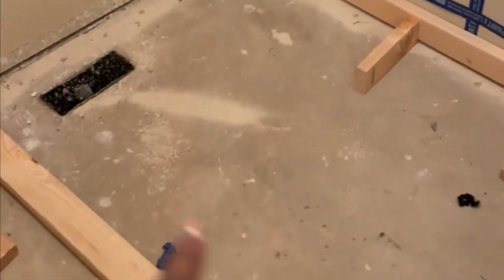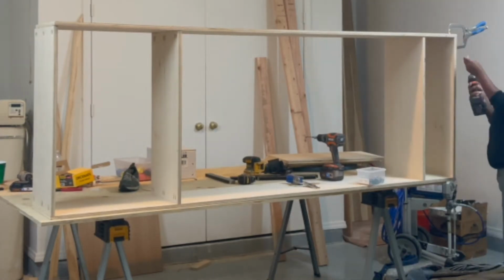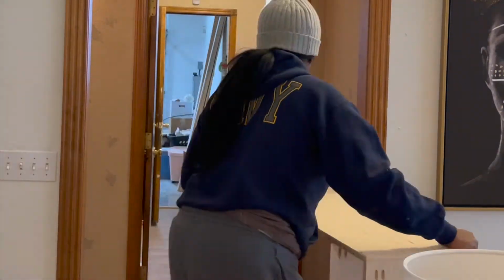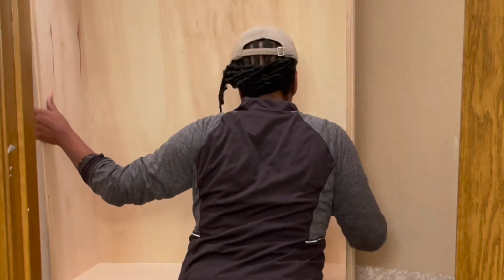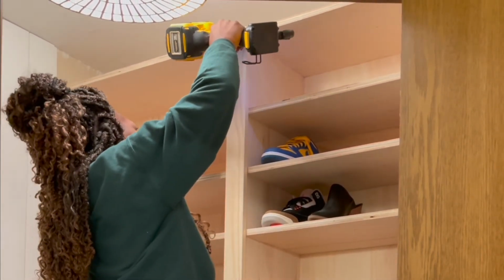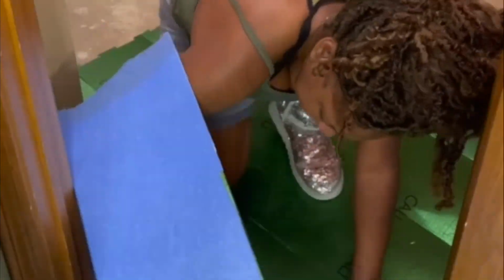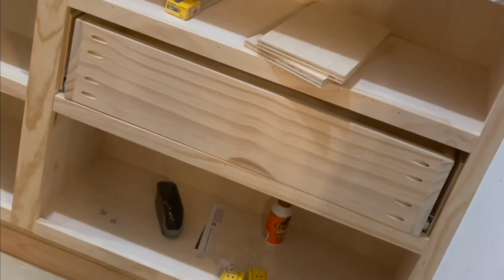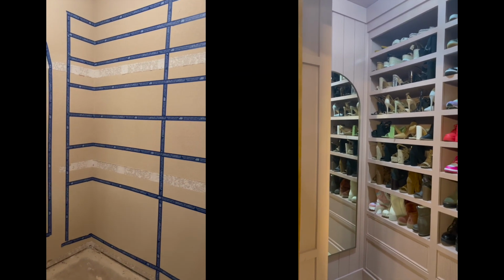Building a DIY Shoe Closet | Built-Ins | Lake House Reno Series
See how I built these DIY Shoe Closet Built-Ins in my new home.